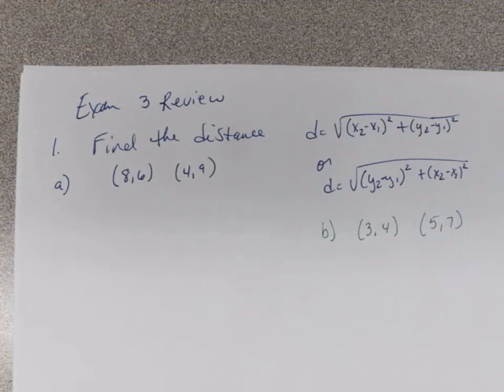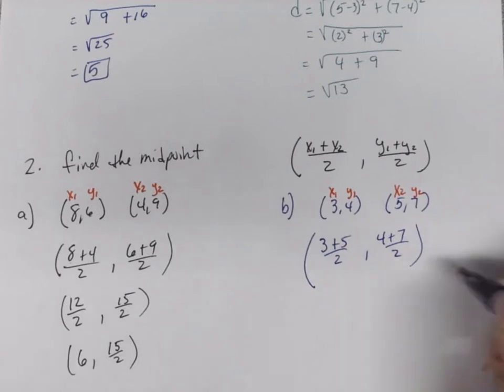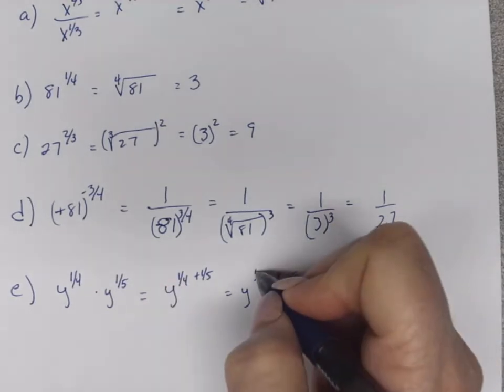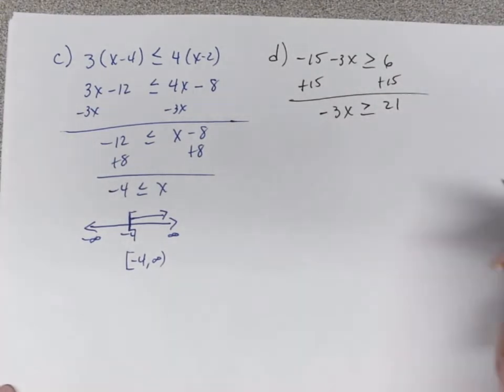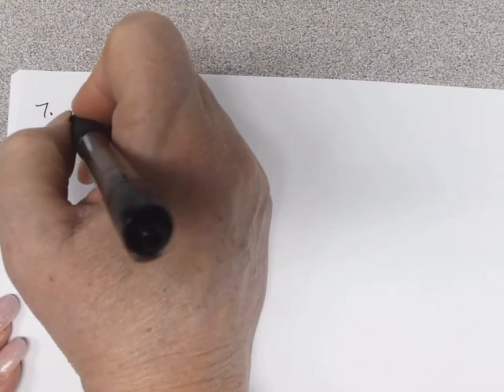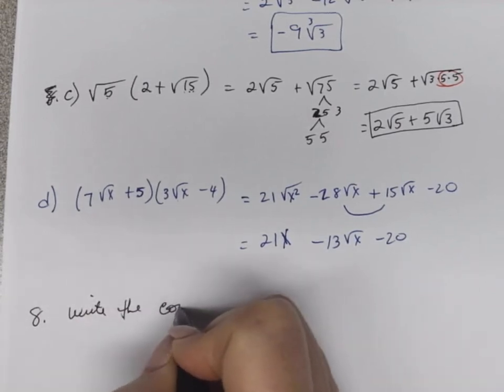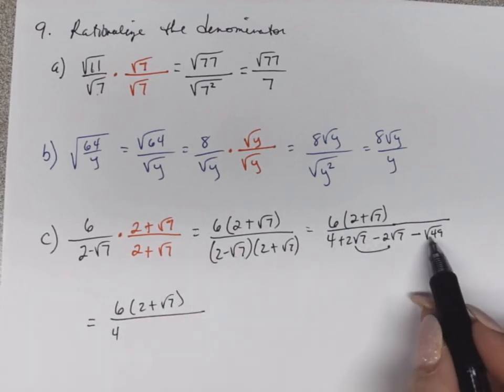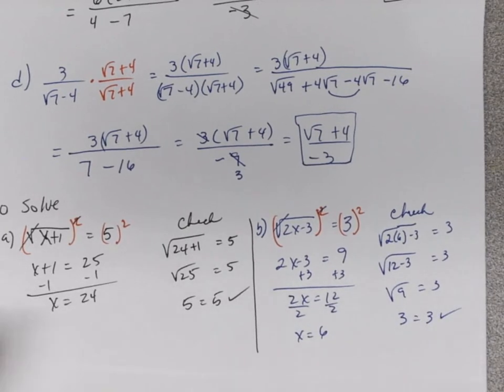Major Quiz 3 Review Intermediate Algebra